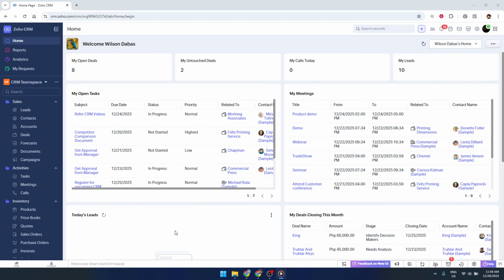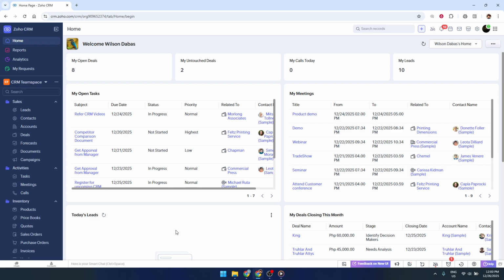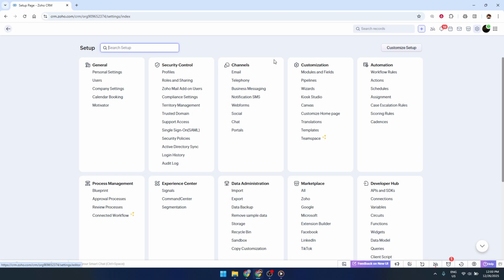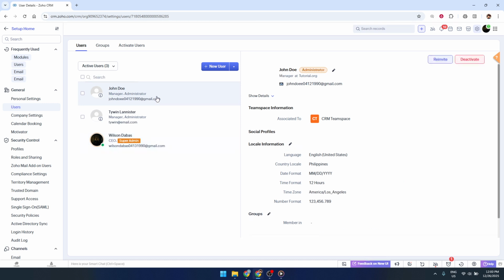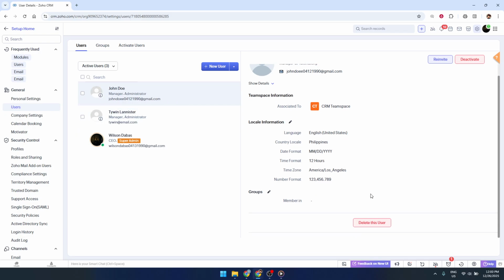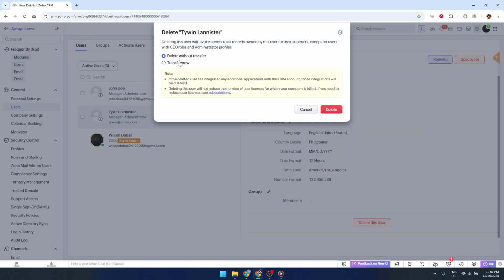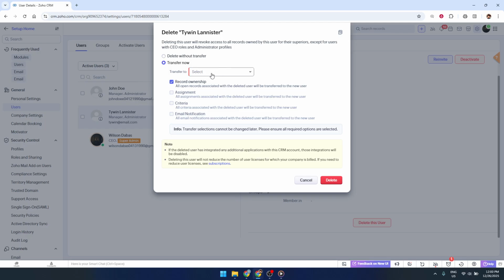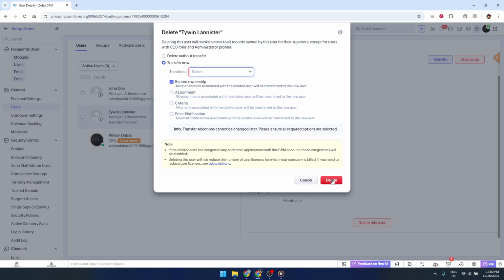How To Delete Admin Team Member From Zoho CRM [2026 Guide]